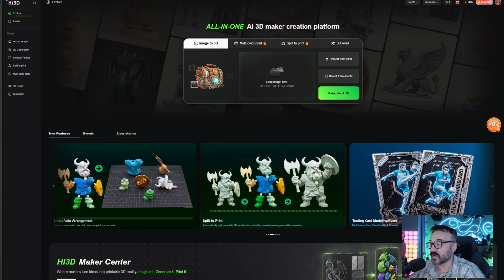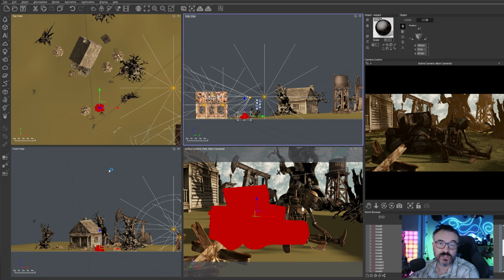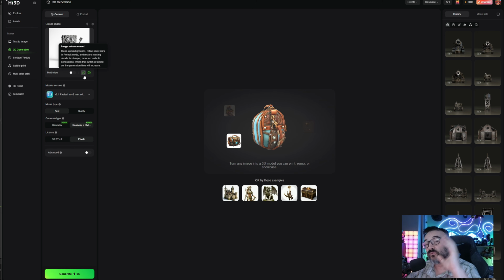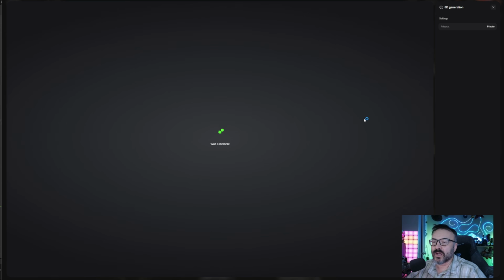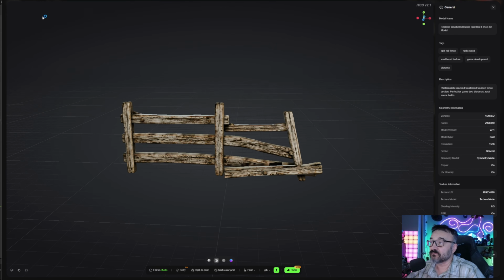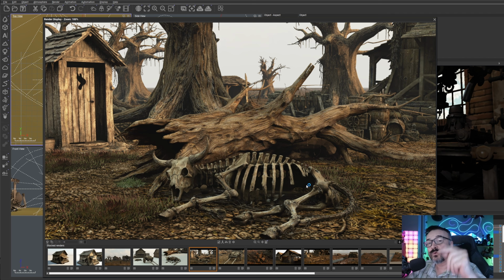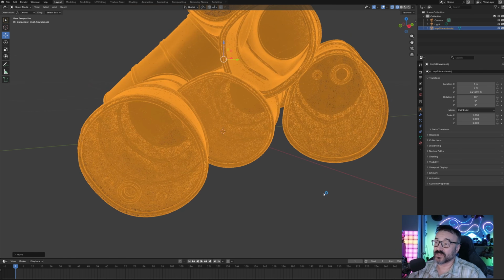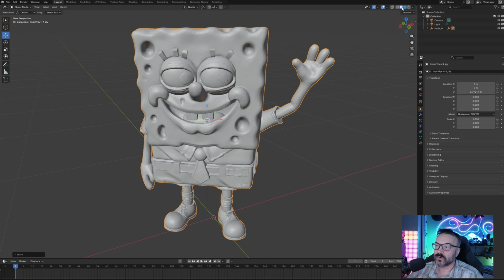AI Just Replaced the Most Boring 3D Modeling Jobs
In this video, we dive deep into AI-generated 3D modeling to see if these assets are truly ready for commercial production. We are utilizing Hi3D, an incredible AI 3D model generator, to create detailed assets from single images. We’ll test different quality settings, analyze the polygon density, and see how well these models hold up when imported into a high-end environmental application like e-on software VUE.

We’ll also look at the mesh topology inside Blender to see where AI excels (like background buildings and mid-plan props) and where it still needs optimization (like over-dense polygons and foliage). Plus, I'll share why you should download PlantFactory to build your 3D trees instead of relying on AI generation!

Don't forget to use the link below to sign up for Hi3D and get an extra 500 credits to experiment with!

Code: GEEKATPLAY78

Chapters
00:00 Introduction to the 3D Modeling Workflow
00:32 Using Hi3D for AI 3D Model Generation
01:07 Why e-on VUE and PlantFactory Are Now Free
02:08 Exploring Hi3D: Text-to-3D vs. Image-to-3D
03:31 Essential Hi3D Settings (Removing Backgrounds & Quality Modes)
04:34 Reviewing AI-Generated 3D Assets and Buildings
07:22 Why You Should Use PlantFactory for Trees (Not AI)
09:37 Importing AI 3D Models into e-on VUE Environments
13:03 Analyzing Polygon Topology in Blender
14:44 How to Optimize Polygons and Fix Mesh Density
16:43 Final Verdict: Is AI Ready for Production 3D?